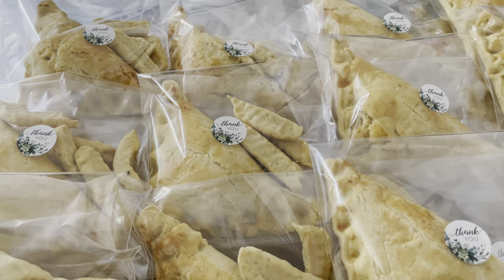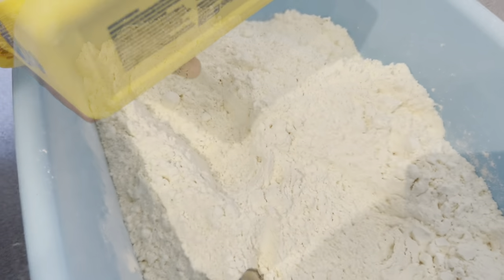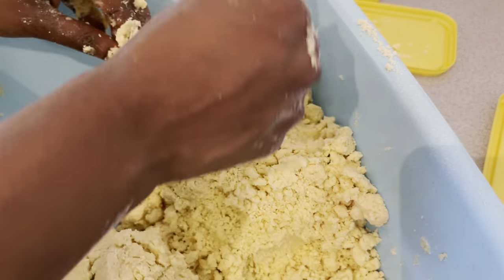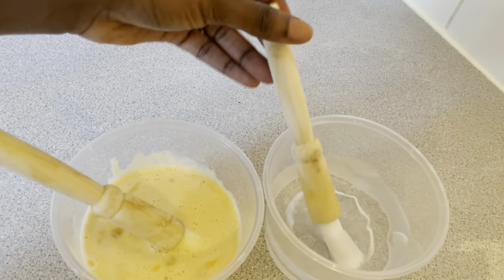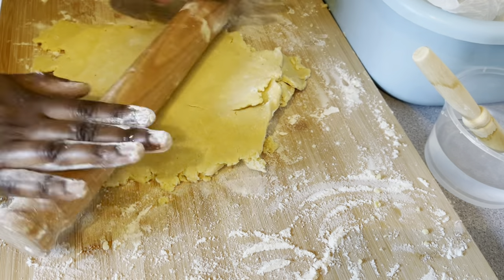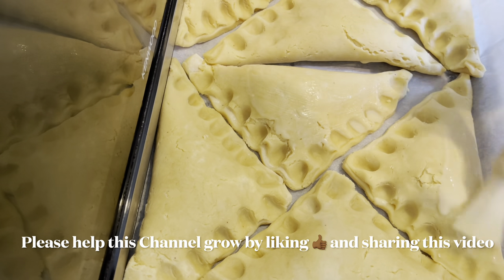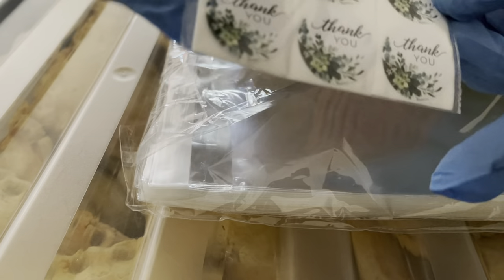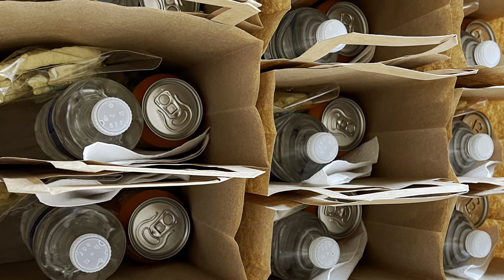Watch me Bake and Package 100+ Meat Pies For An Event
Shop my favourites from Amazon including links to packaging and cutters